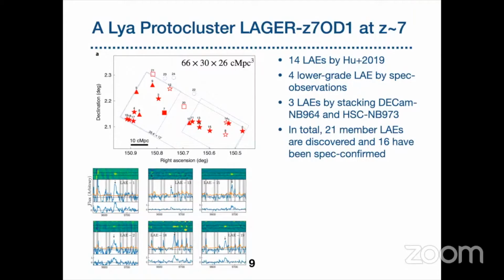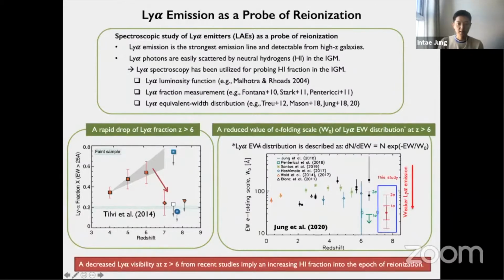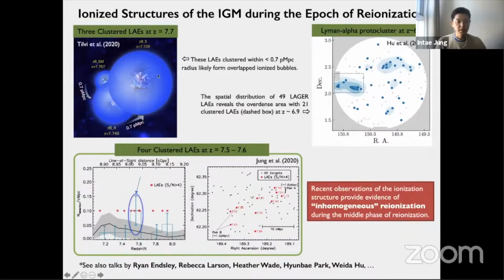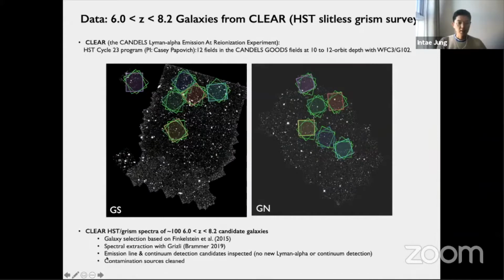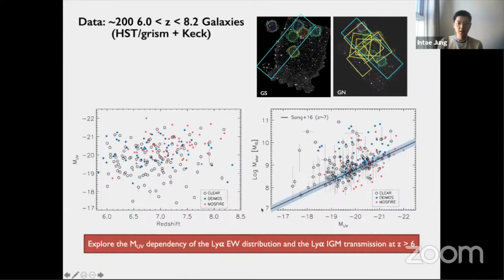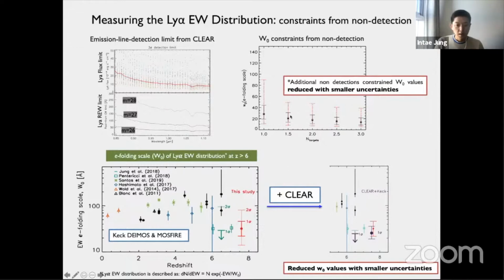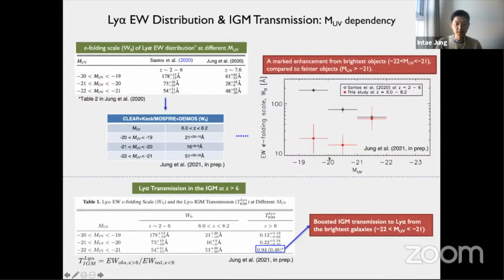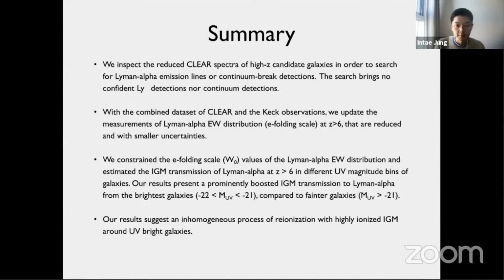SAZERAC 2021 | 3A | Intae Jung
Boosted Lyman-alpha Transmission of the Intergalactic Medium in UV bright Galaxies

Intae Jung
NASA GSFC / CUA

Reionization is an inhomogeneous process, thought to begin in small ionized bubbles of the intergalactic medium (IGM) around overdense regions of galaxies. Recent studies of Lyman-alpha emission during the epoch of reionization show growing evidence for ionized bubbles forming earlier for brighter galaxies, suggesting different evolution in Lyman-alpha transmissivity in the IGM. We investigate the Hubble Space Telescope (HST) slitless spectra of photometric-redshift selected more than 100 z between 6.0 and 8.2 candidate galaxies that are extracted from the CANDELS Lyman-alpha Emission at Reionization (CLEAR) survey, 12-orbit depth HST/WFC3 G102 grism survey in 12 fields of the CANDELS GOODS fields. Combining these observations with the Keck/DEIMOS+MOSFIRE observations from the Texas Spectroscopic Search for Lyman-alpha Emission at the End of Reionization Survey, we constrain the Lyman-alpha equivalent-width (EW) distribution at z between 6.0 and 8.2 in its exponential form of dN/dEW prop to exp(−EW/W_0). This confirms a significant drop of the e-folding scale (W_0) at z greater than 6, which is consistent with previous observations. Furthermore, we compare the redshift evolution of the Lyman-alpha EW distribution between galaxies of different UV absolute magnitudes (M_UV). We find that UV bright (M_UV less than −21) galaxies show little evolution of the Lyman-alpha EW distribution at z greater than 6 while UV faint (M_UV greater than −21) ones exhibit a significant drop in the Lyman-alpha EW distribution from z less than 6 to z greater than 6. Our results add to the accumulating evidence that UV bright galaxies exhibit boosted Lyman-alpha transmission in the IGM, potentially suggesting reionization begins earlier around UV bright galaxies.